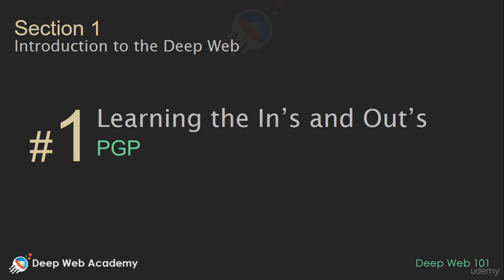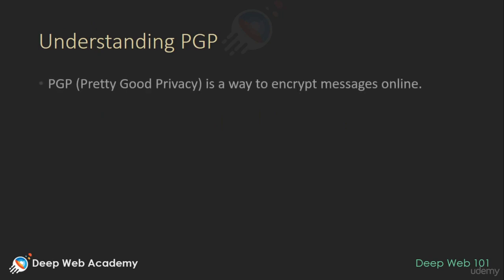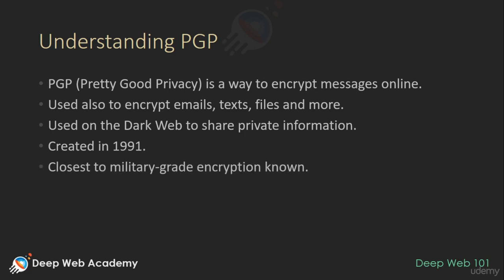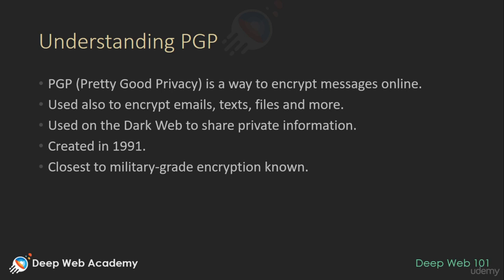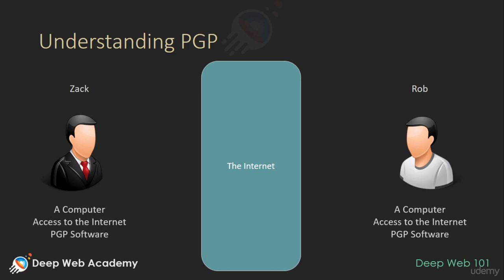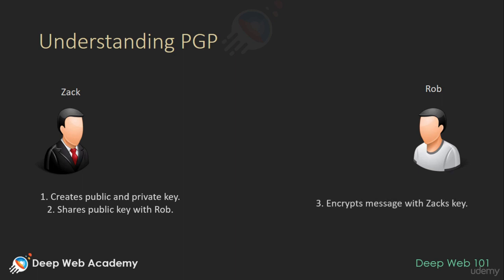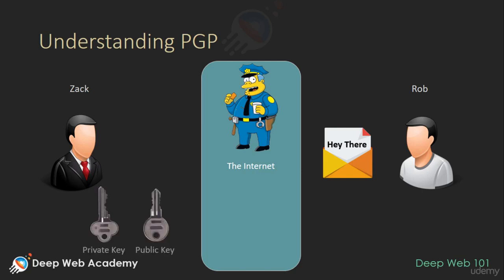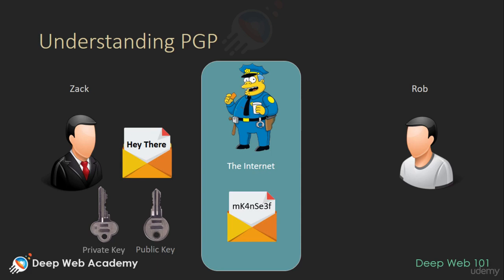Deep Web Basics PGP